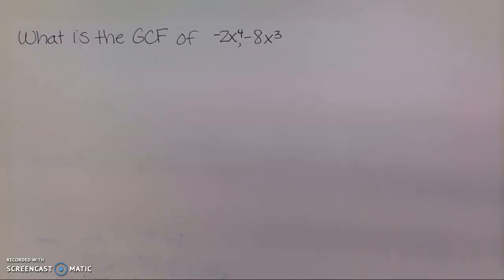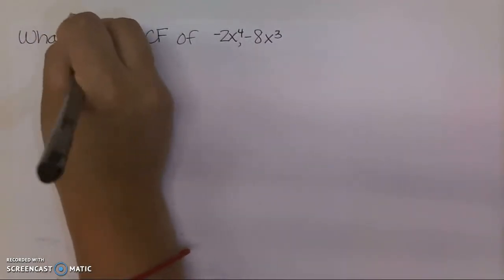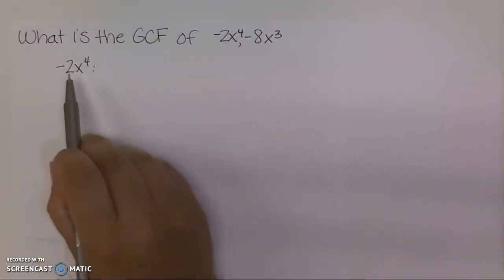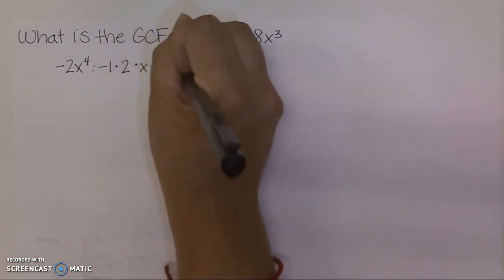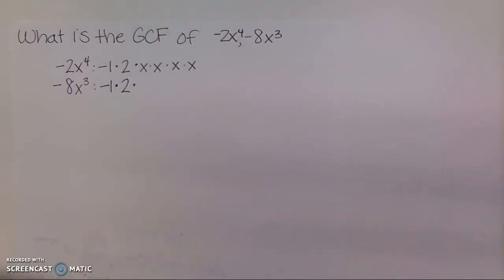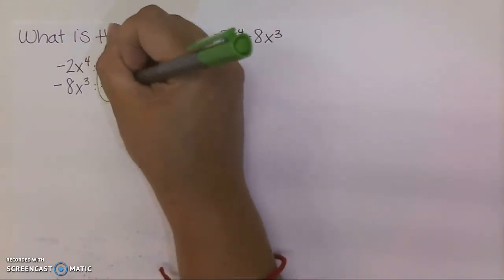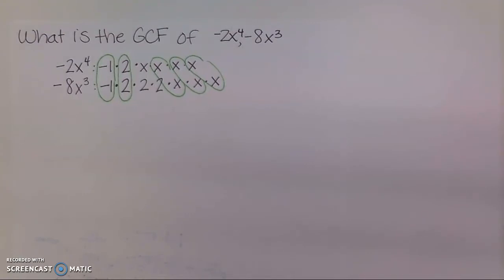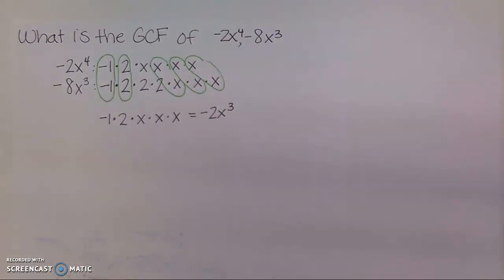GCF of Monomials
How to find the greatest common factor of monomials